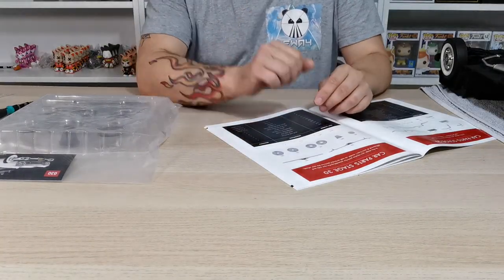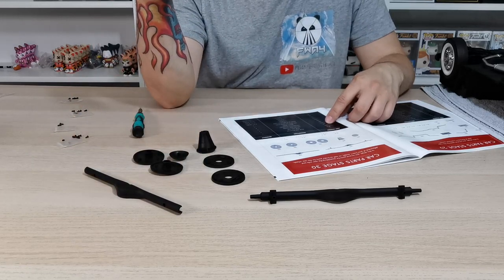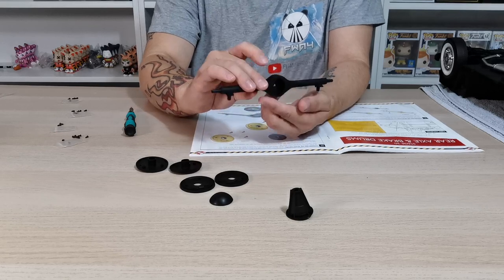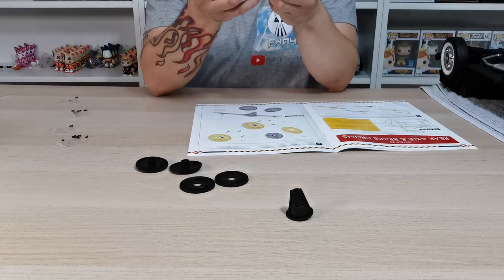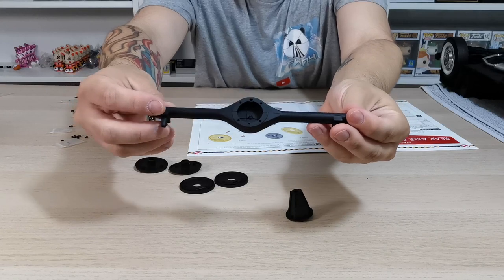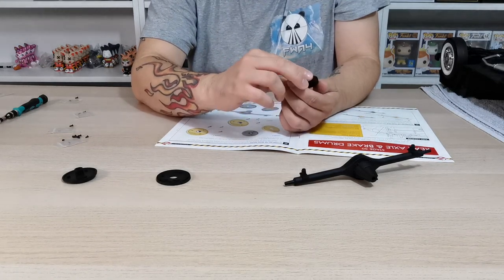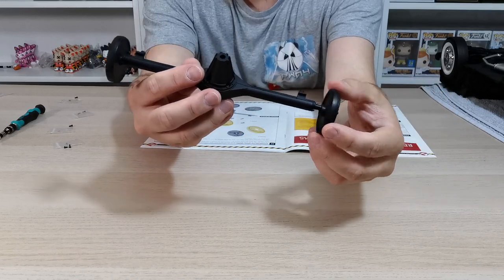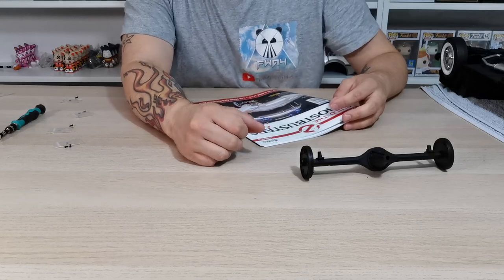Build the Ghostbusters Ecto-1 - Issue 30 ( Rear Axle And Brake Drums ) Speed Build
• 5 Opening Doors that allow access to the authentically detailed interior

Please join me soon for Build the Ghostbusters Ecto-1 - Issue 31 - Left Rear Leaf Spring